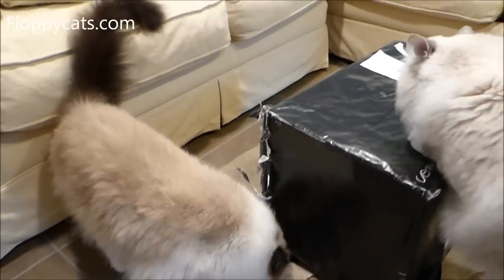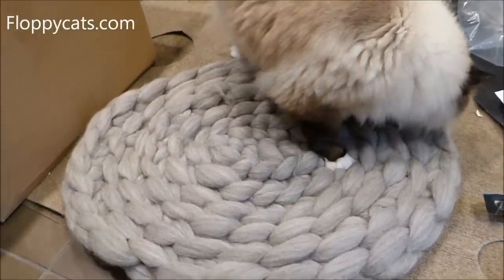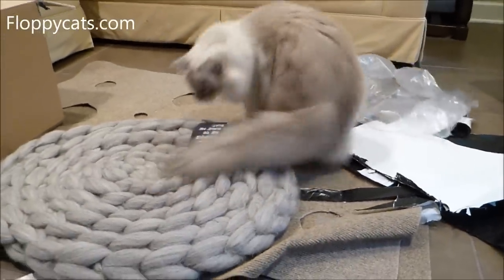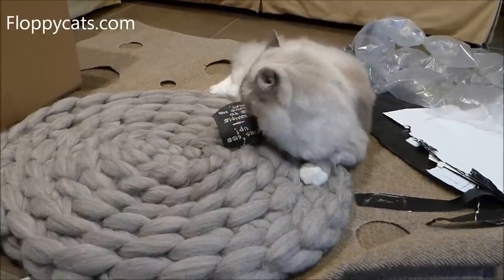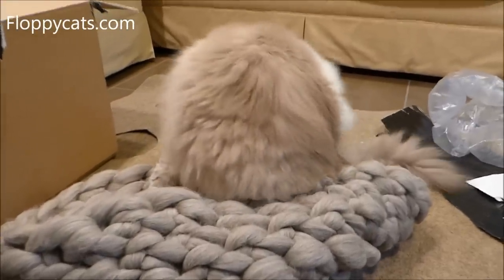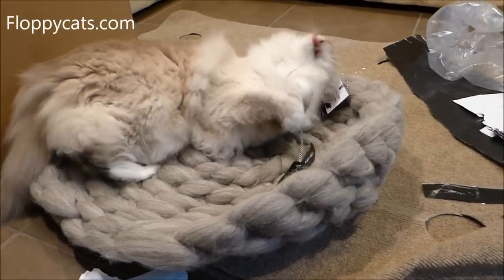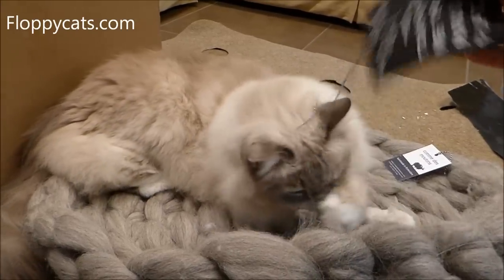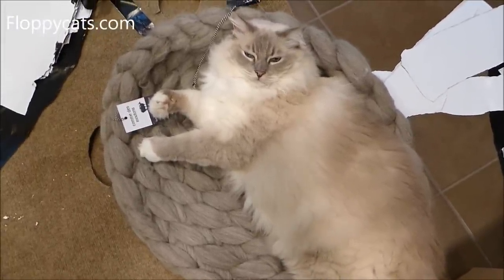Super Chunky Crochet Cat Mat - CommeDesMoutons Oval Cat Bed Unboxing for a Product Review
We got a Chunky crochet oval pet mat from CommeDesMoutons on Etsy.  It was shipped to us from Rotterdam, The Netherlands.  Chiggy is in love.